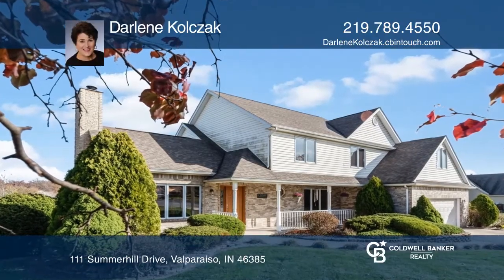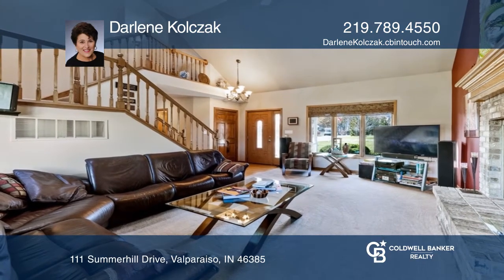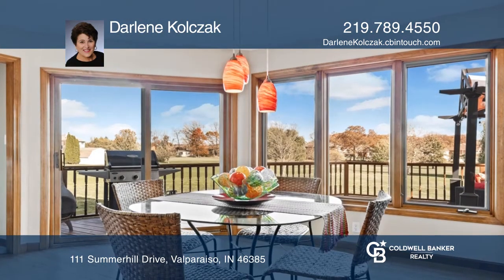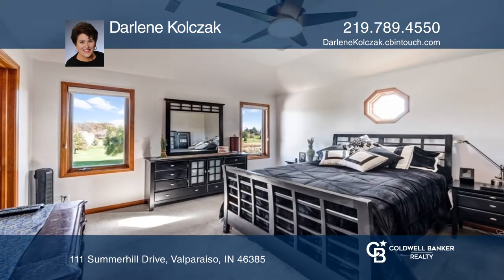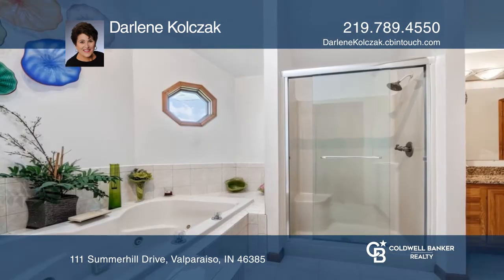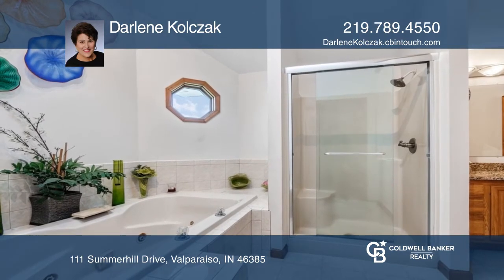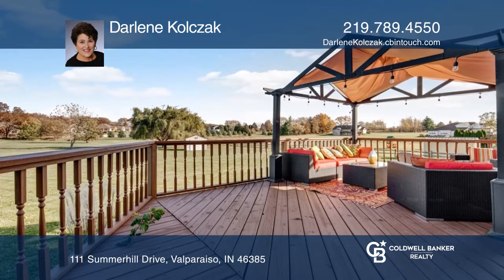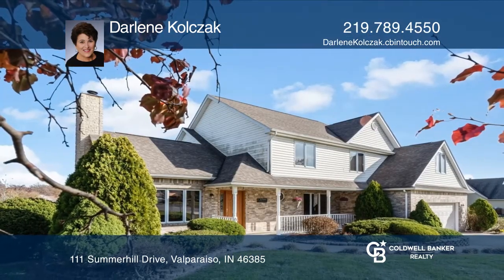111 Summerhill Drive Valparaiso, IN | ColdwellBankerHomes.com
111 Summerhill Drive, Valparaiso, IN

This lovely “Two  Story” is surrounded by one and one-half ACRES! Before entering, you will be greeted by the 6x28 covered front porch, then “come on in” and see the great room boasting cathedral ceilings, fireplace and skylight over the open staircase and the kitchen with hardwood floors, breakfast